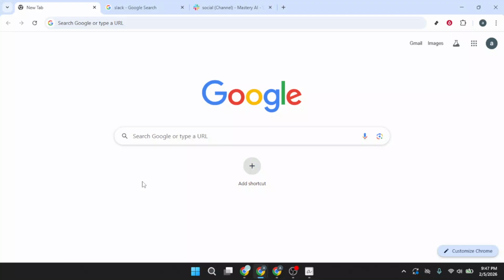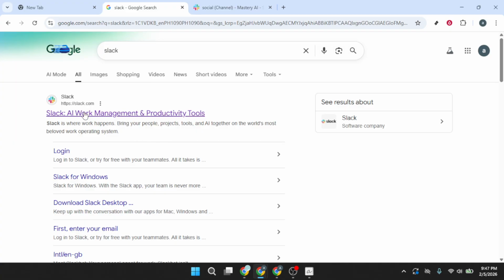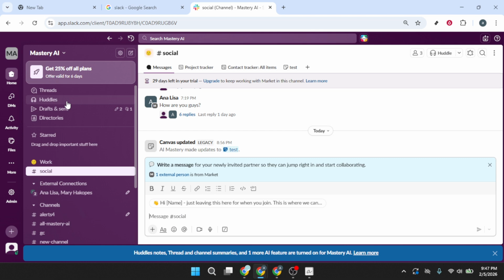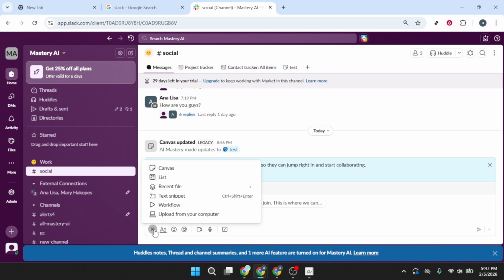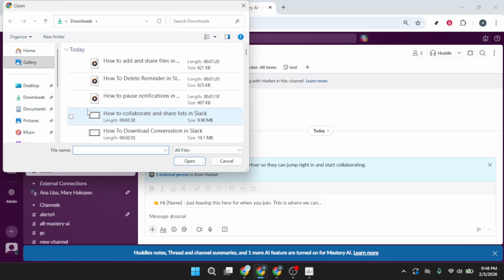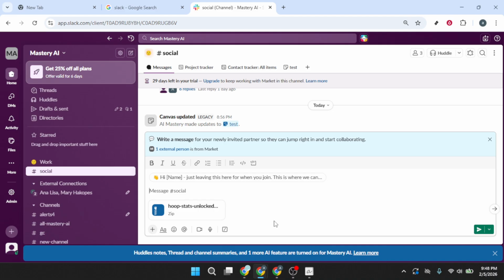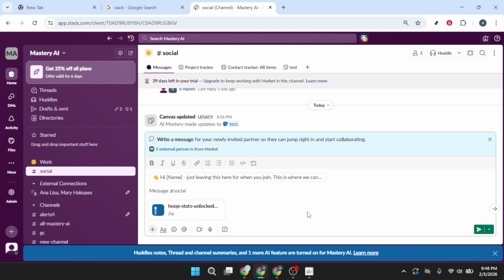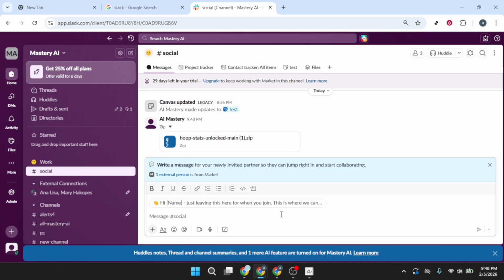How To Add And Share Files In Slack (Full Guide 2026)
In this video, we discuss team productivity and how to add and share files in slack efficiently. We cover slack file sharing basics and show you how to upload files slack accepts (documents, images, videos) to keep your collaboration seamless in 2026.

00:00 Intro
00:10 Open Slack in your Web Browser
00:33 Choose a Channel or Direct Message
00:57 Open the Upload Menu
01:06 Select Upload From Your Computer
01:18 Select Your File
01:44 Add a Caption or Note
02:04 Send Your File
02:26 Summary of Steps